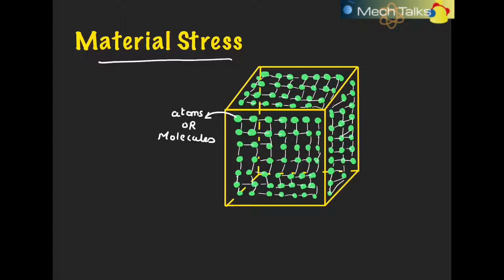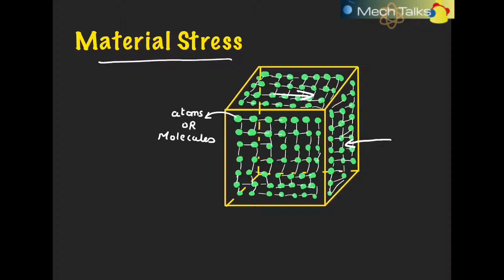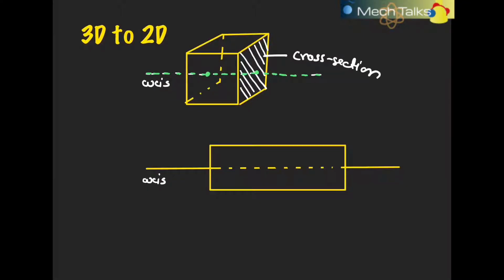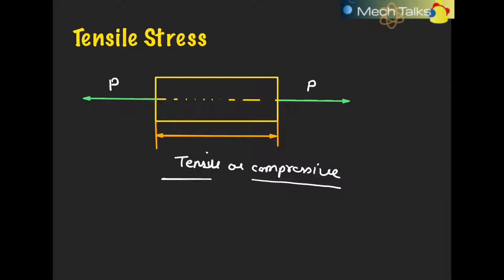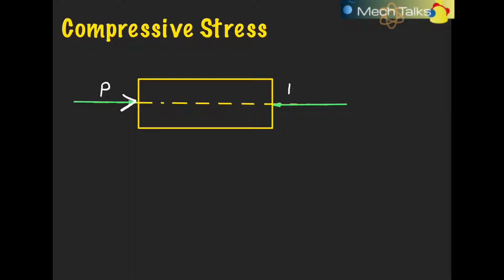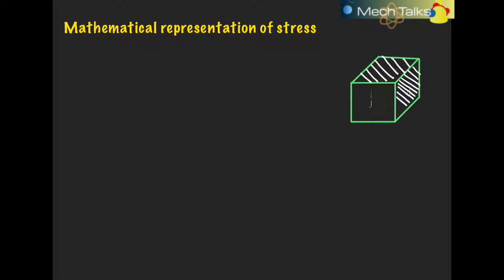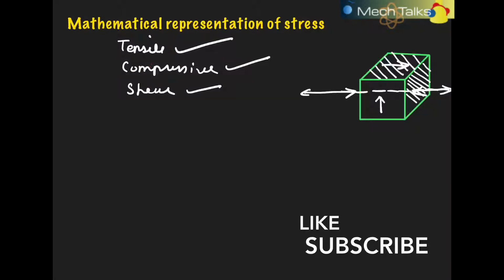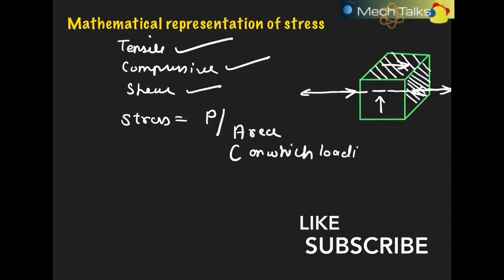Material Stress : Types (Tensile stress, Compressive Stress, Shear stress)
This video describes the concept of stress
We will see the significance of various stresses such as tensile stress, compressive stress and shear stress